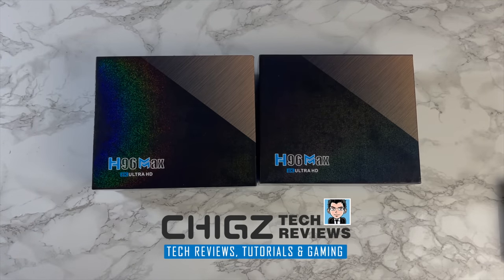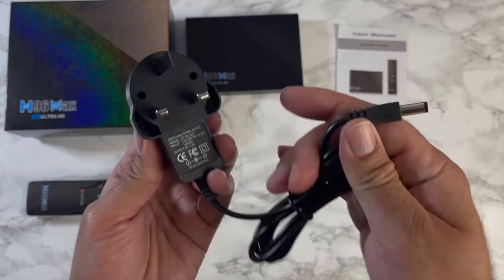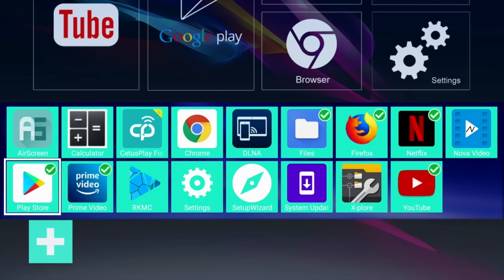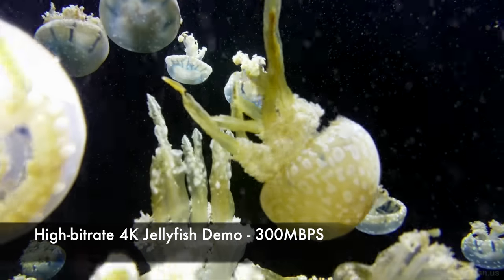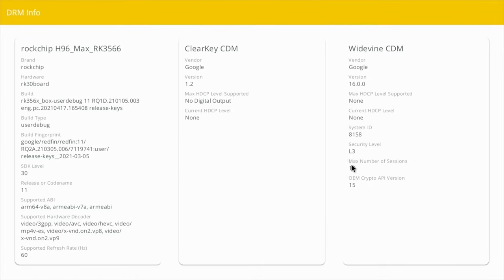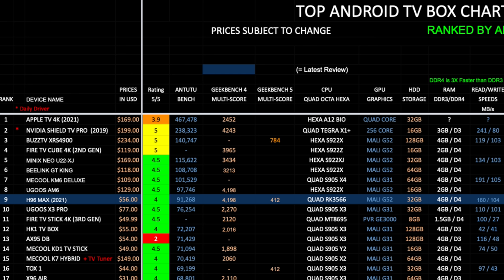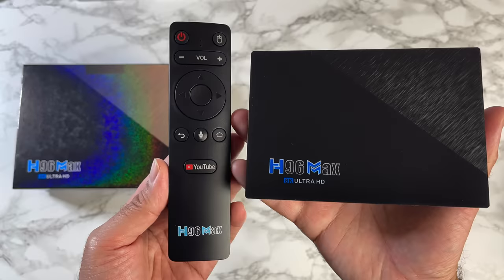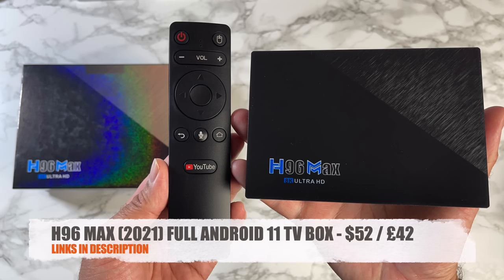Powerful H96 MAX 2021 TV BOX | Android 11 | 8GB + 64GB | ONLY $37 (Sale)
Powerful H96 MAX 2021 - Full Android 11 TV Box - 8GB + 64GB

Specs:
* CPU: RK3566 Quad-core
* GPU: Mali G52
* 4GB / 8GB RAM (DDR3)
* 32GB / 64GB ROM
* Dual Band Wifi AC
* GIGABIT LAN / BT 4.0
* Fulll Android v11
* HDMI v2.1
* Supports 4K HDR @ 75fps
* Supports 5.1 Surround
* BT Gyro Voice Remote